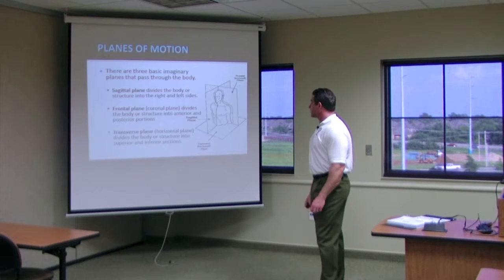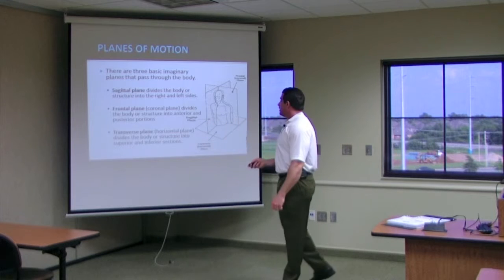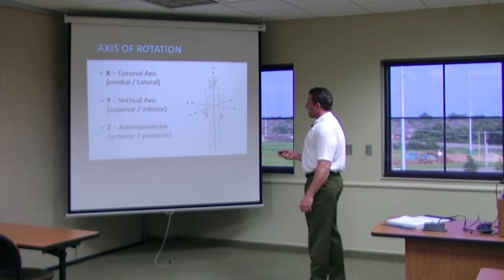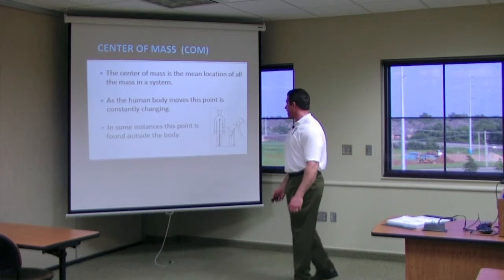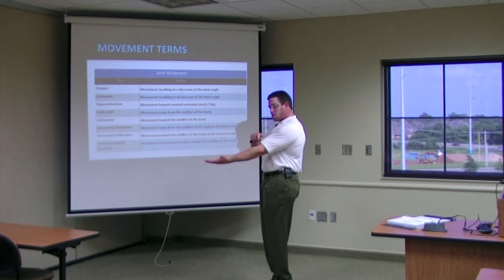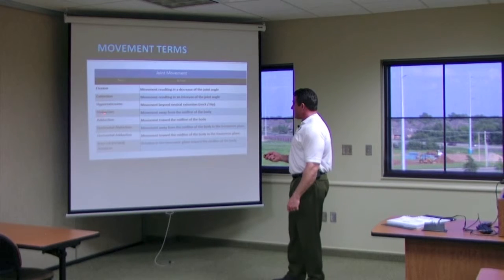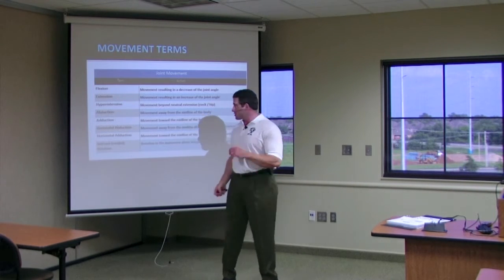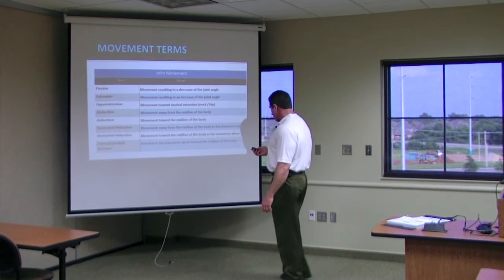NFPA Personal Trainer Certification - Anat/Kines/Biomech 9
9 ANATOMY KINESIOLOGY BIOMECHANICS:
Planes of Motion
Axis of Rotation